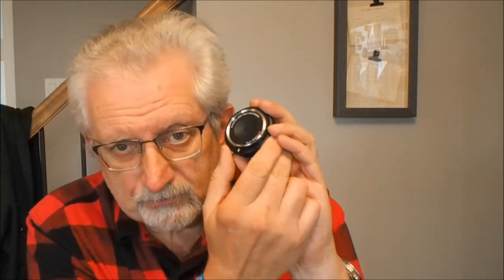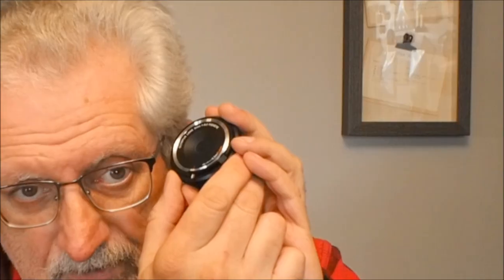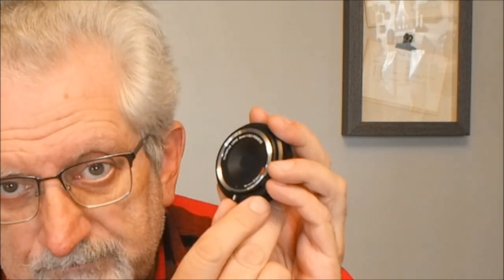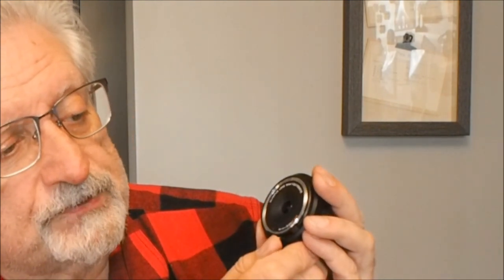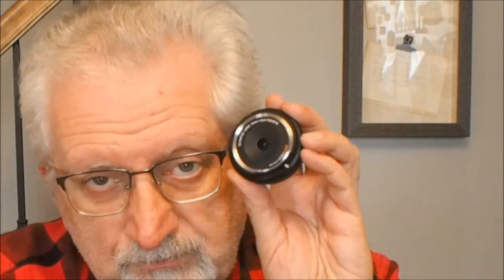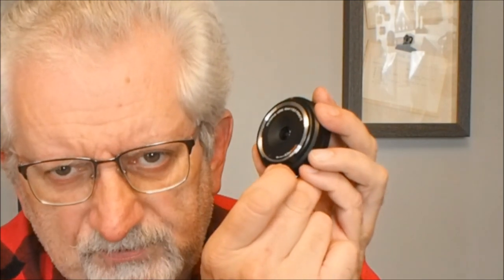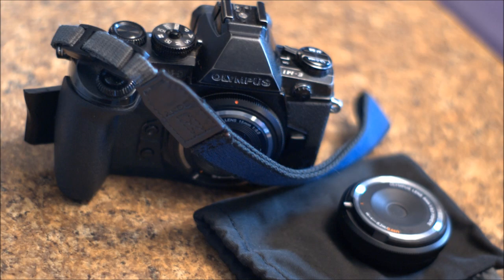Photography 164: Olympus BCL (Body Cap Lenses) Revisited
I have seen so many reviews which do not get the controls of the Olympus BCLs correct that I thought it was time for another look.
I reviewed these in one of my earliest videos, number 12 in fact, So here is a refresh for anyone who is using, or planning to use, these lenses.